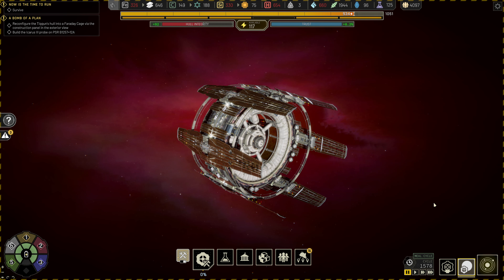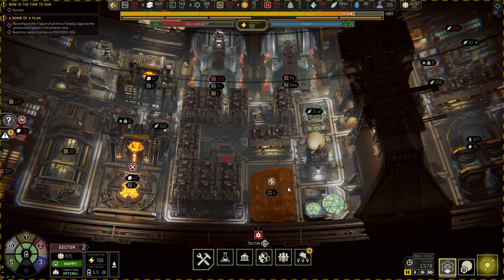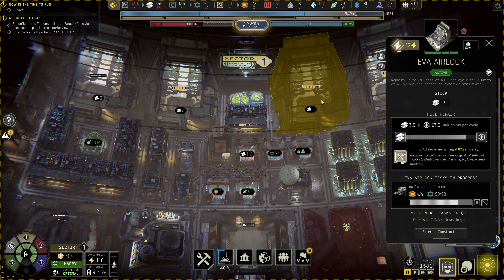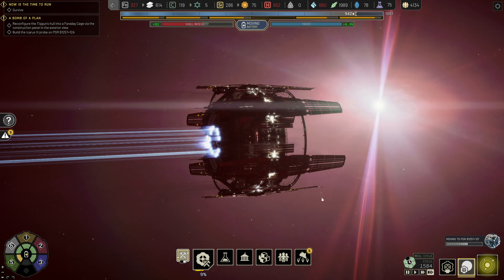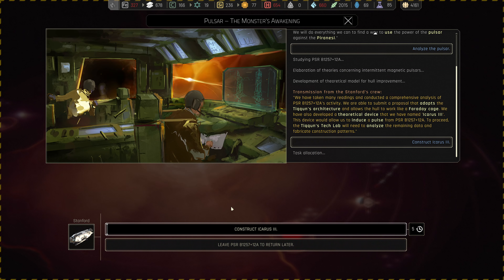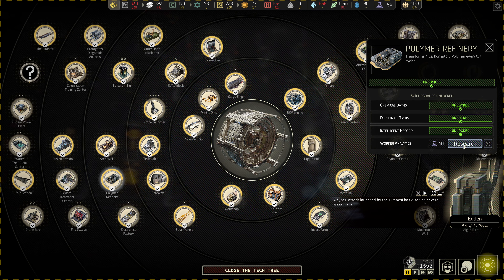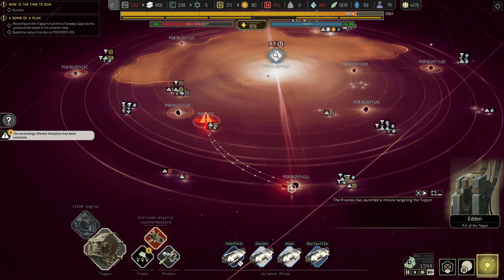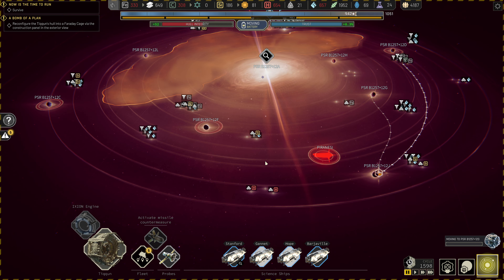IXION (EP 24) It Is Time To Fight Back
The time has come time to take down the Piranesi